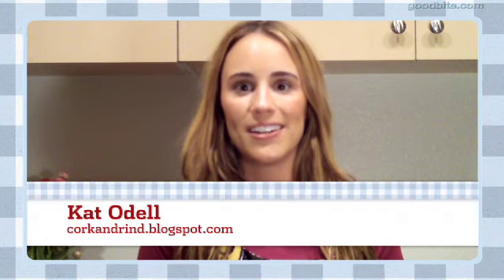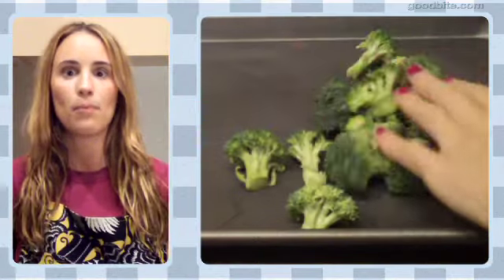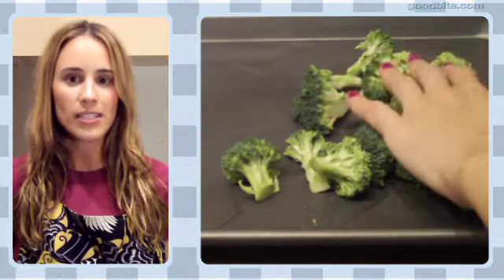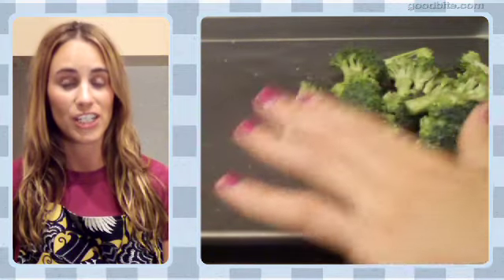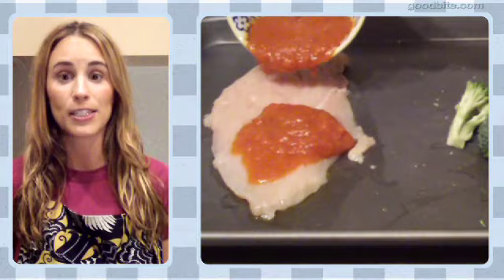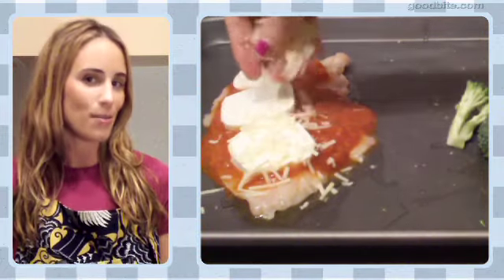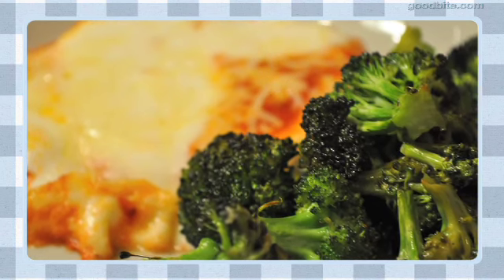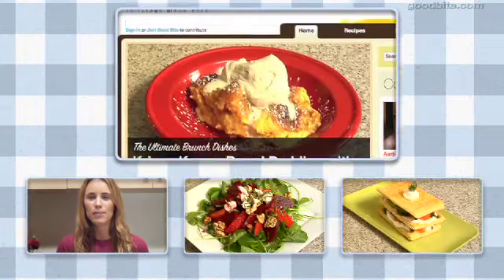Chicken Parm and Blasted Broccoli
Kat Odell of goodbite.com shares her favorite Real Fast Food recipe: Chicken Parmesan w/ Broccoli. This recipe is delicious and healthy and FAST.